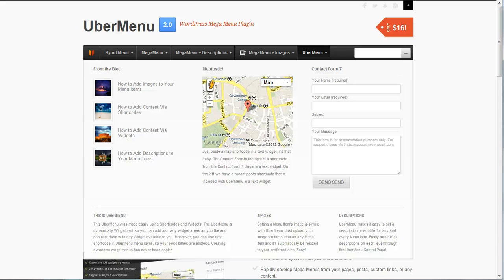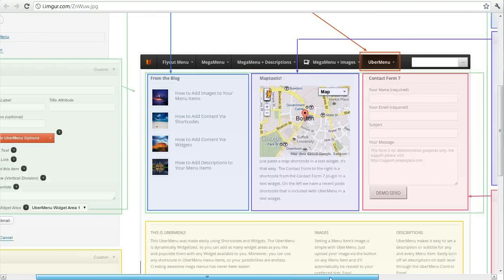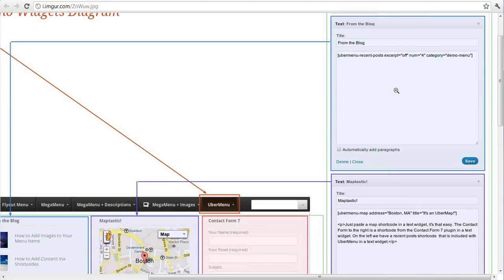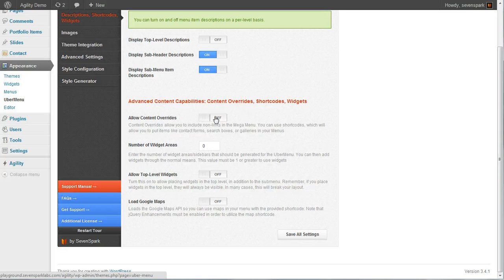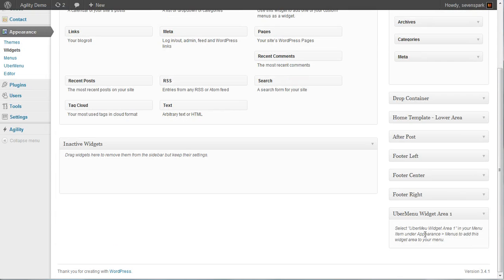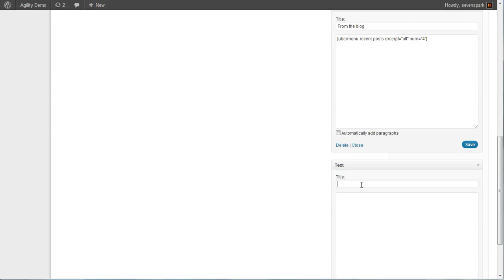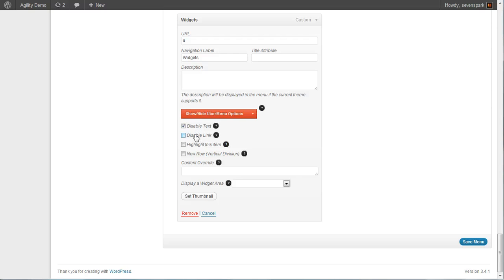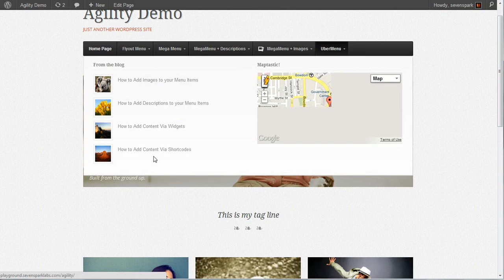UberMenu 2 Tutorial Part 6: Creating an UberMenu with Widgets and Content Overrides [1]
This is the first part of the tutorial on recreating the "UberMenu" tab from the UberMenu 2 demo site.